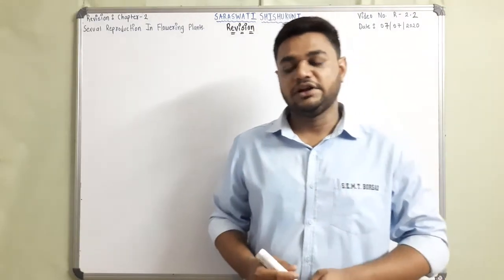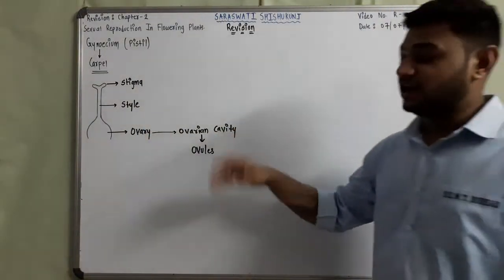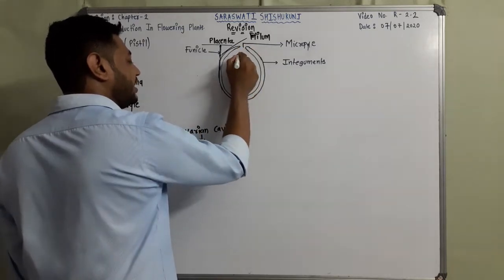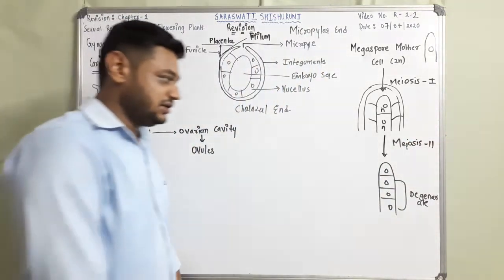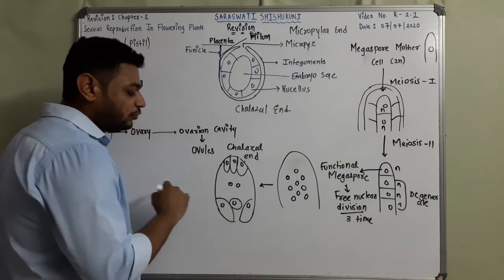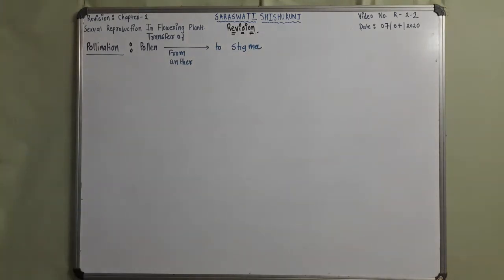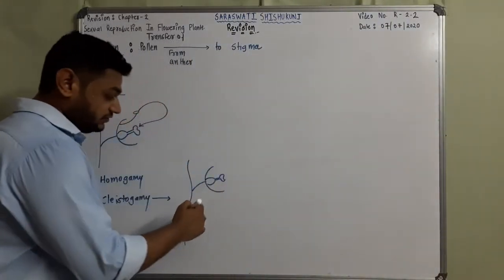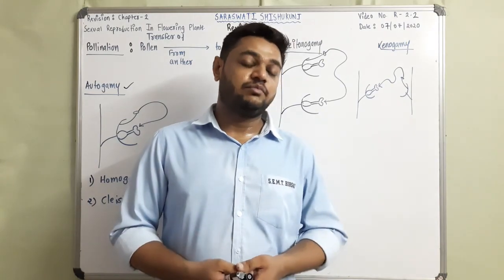STD 12 BIO CH 2 REVISION R 2 2